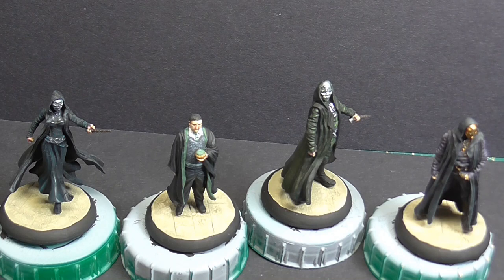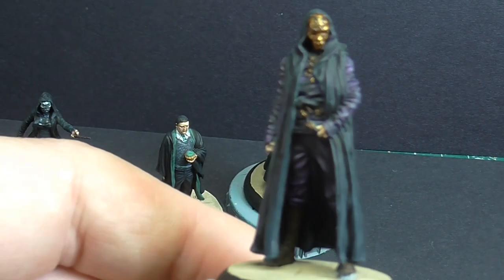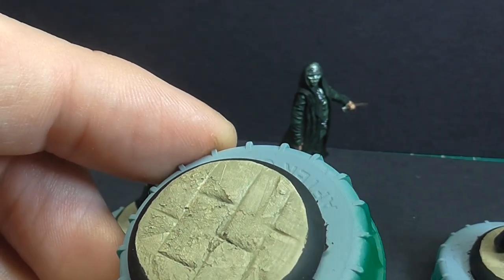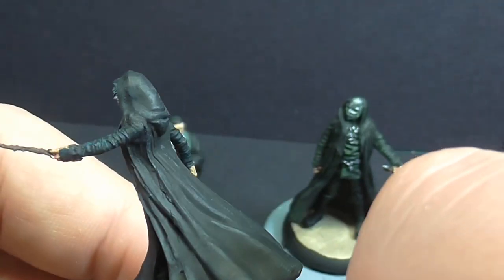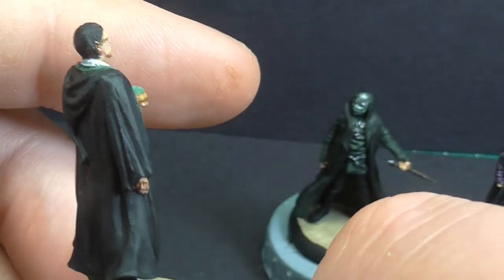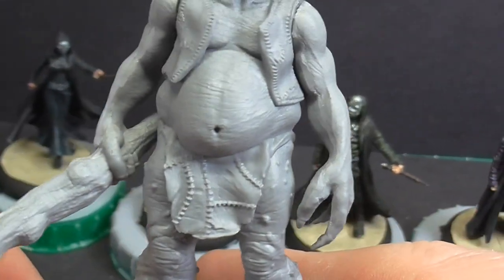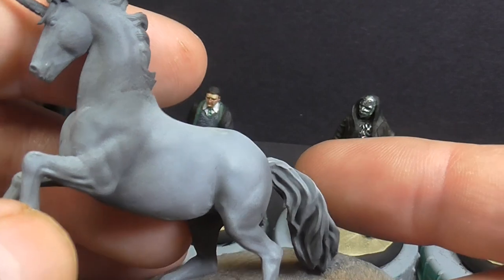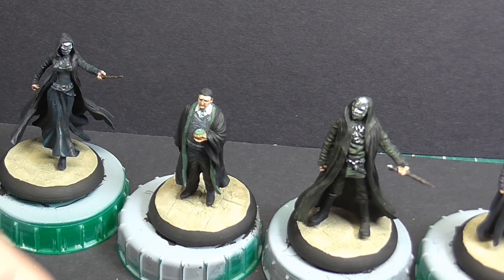Knight Models Harry Potter Figures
Hello all ,
here are some more photos of Knight Models Harry Potter Figures that are either finished or just getting started . Thanks for looking !
Regards Gav.